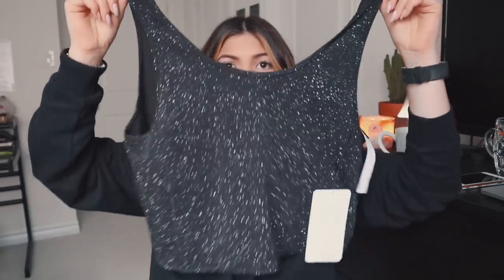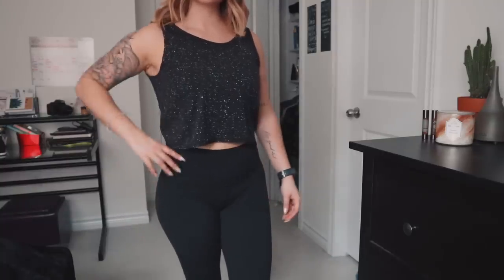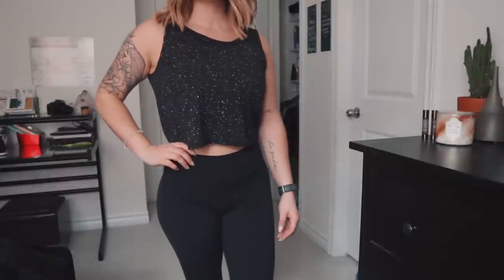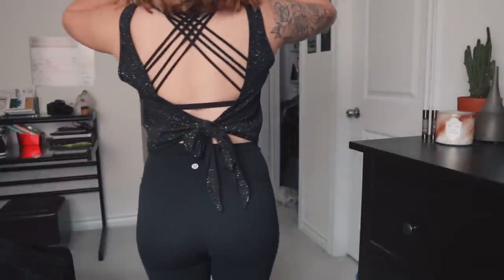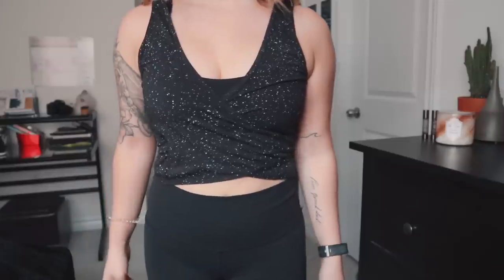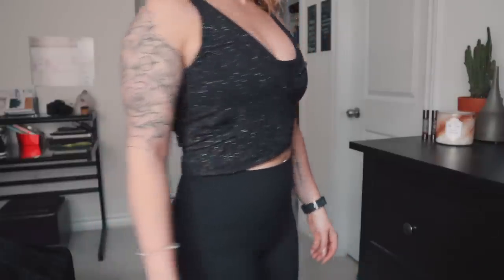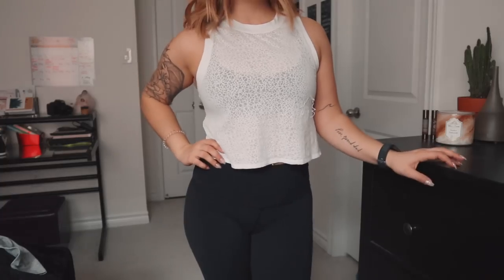My lululemon Favorites & Try On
Hey hey! Here is some of my lululemon collection! Mainly things I wear often and that I love!